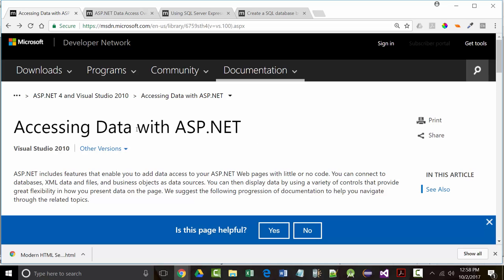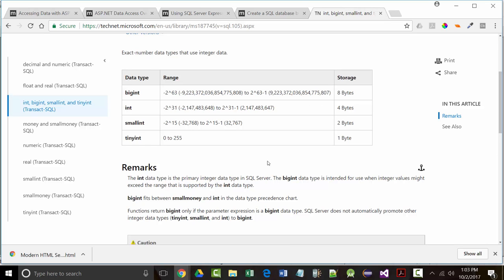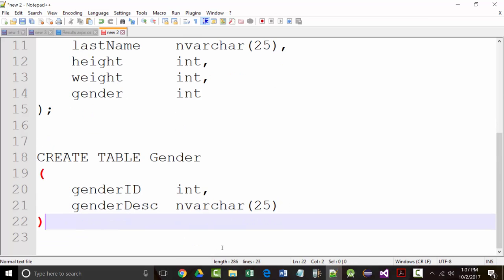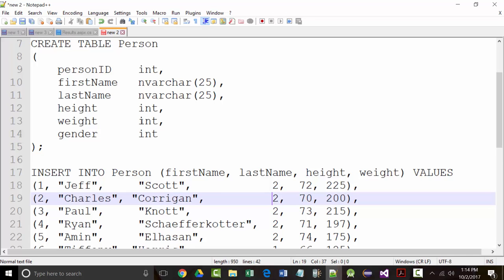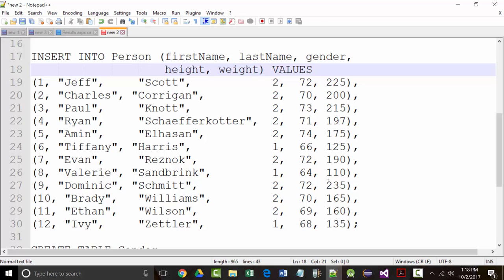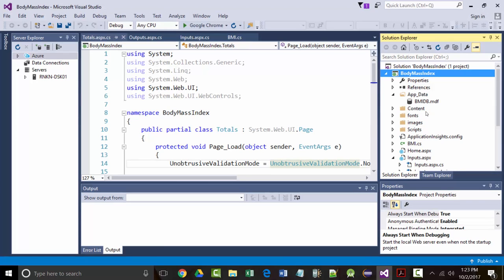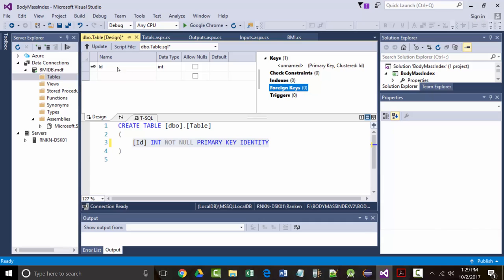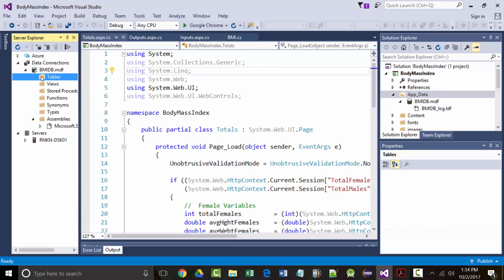AWD1111 - BMI Database - 10-02-2017